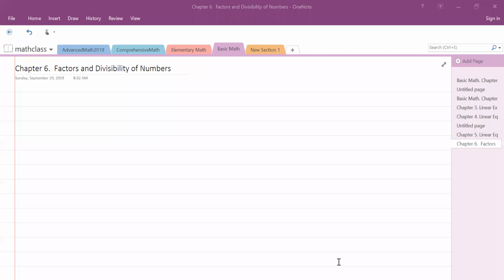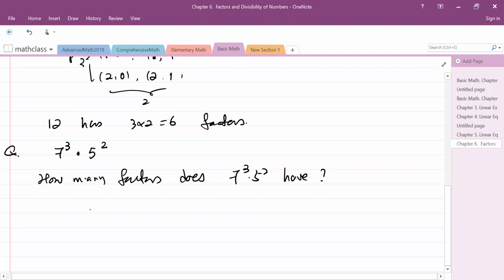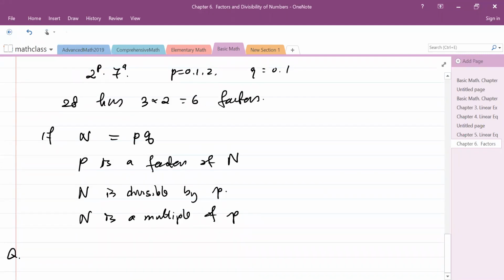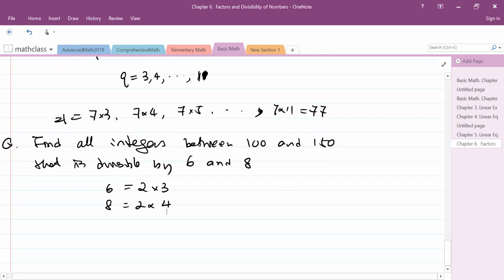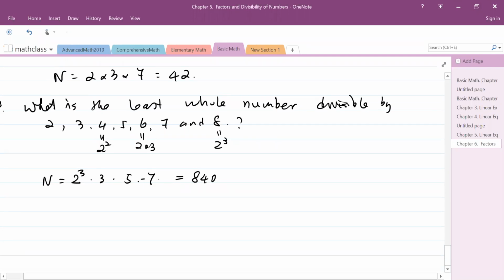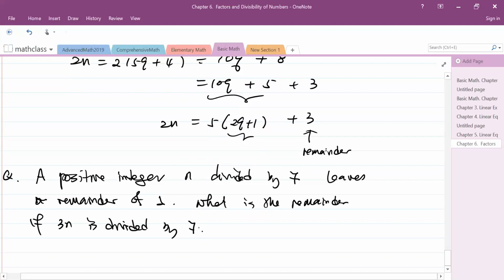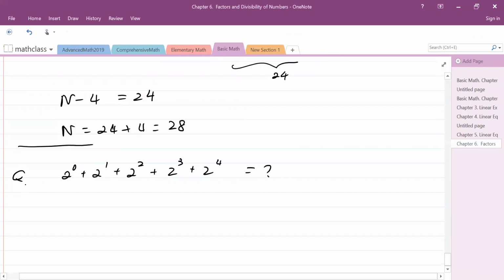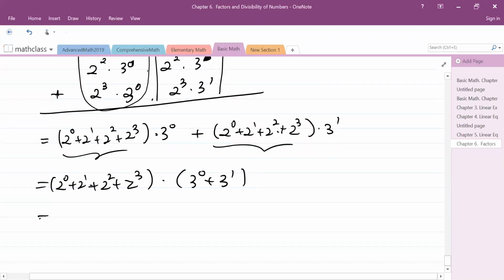Chapter 6 Factors and Divisibiliy of Numbers